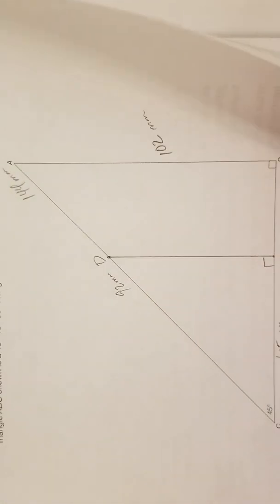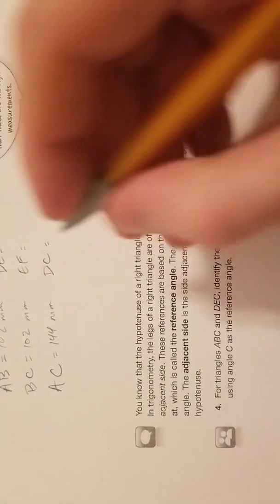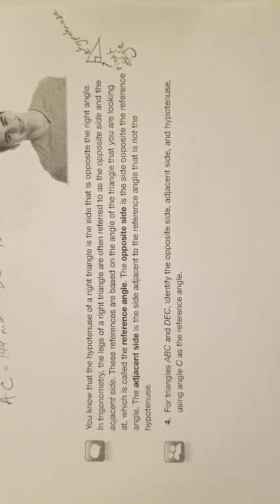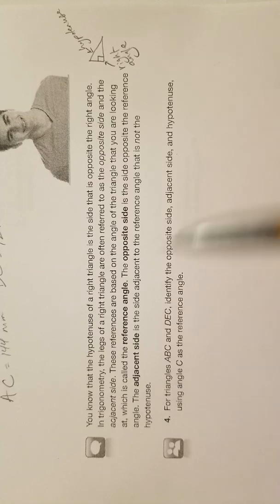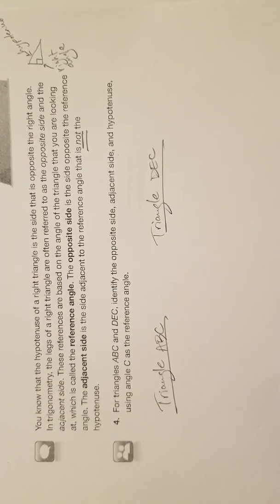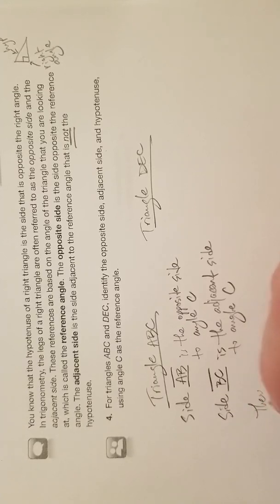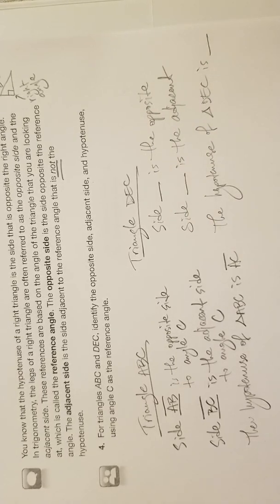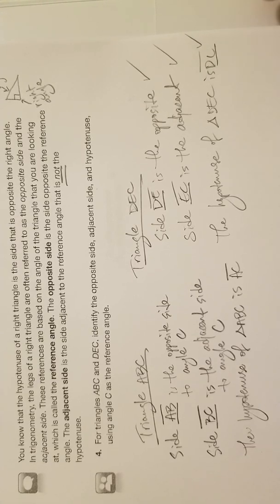GEO 9.1 page 659